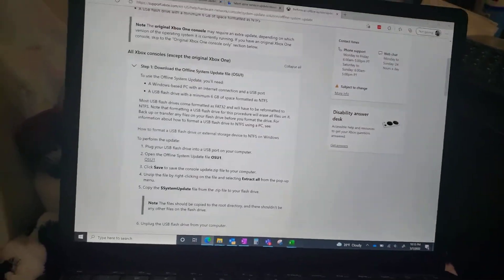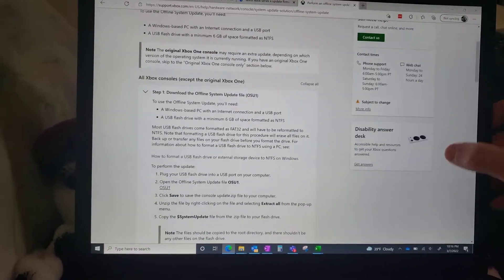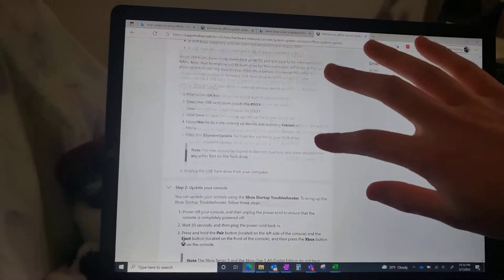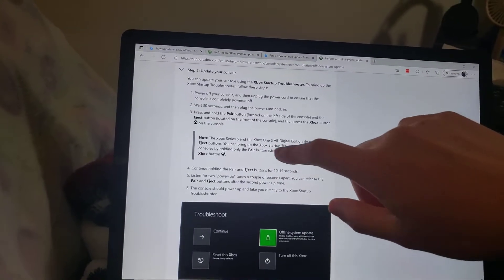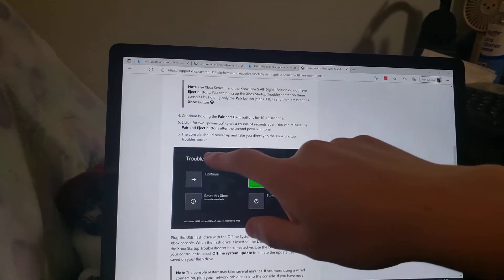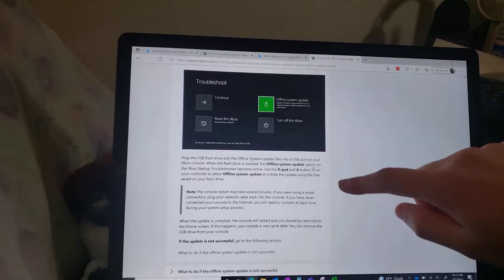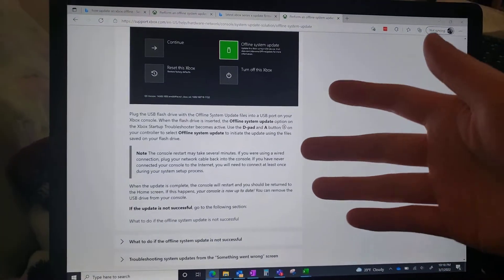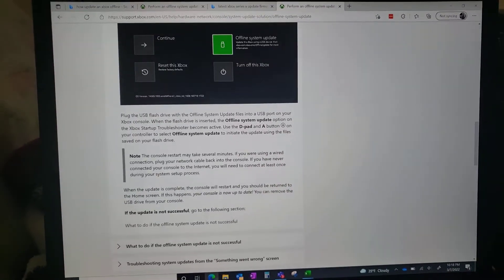Xbox Update Error code 0x8b050033 SOLUTION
Before you say 🧢 af please try it if not rip gang

Link to xbox support. Dont worry it's actually good.

Console using - Series x

What game I was having problems with? downloading new elden ring and playing games off gamepass halo infinite, taiko drum game, outerworlds

What did I noticed that made me believe there's actually update problem? Noticed when I clicked on update it said last updated was 12/20/2021 and looks like there have been new updates. Then for whatever reason my console is bypassing that. Additionally, I have an Xbox one that is up to date and having no issues and was able to download and play elden ring no problem just my series x was having a hard time.

I hope this helps out anyone as I was having a really bad night

This solution is forcefully making the Xbox actually update